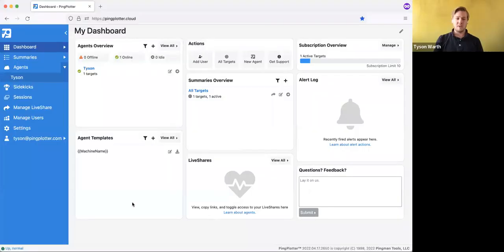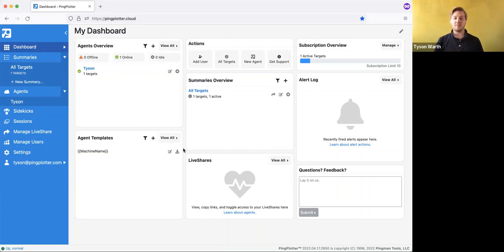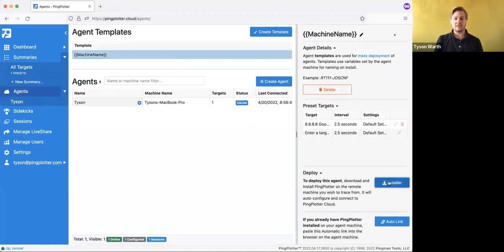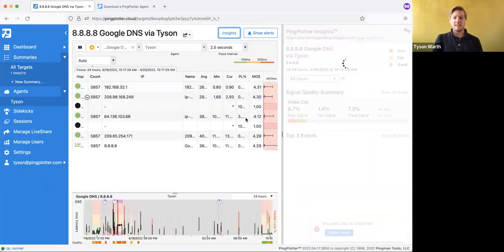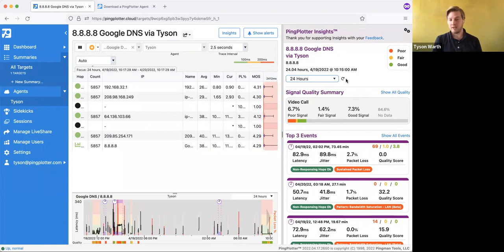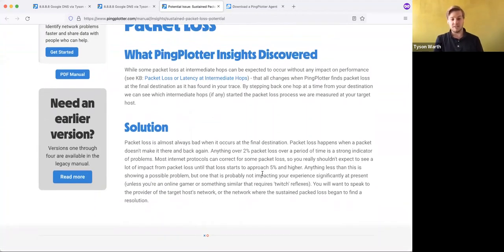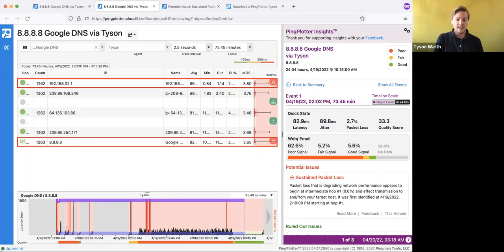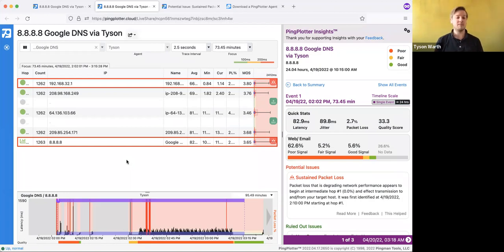PingPlotter Product Walkthrough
Remote Worker Internet Troubleshooting, helping IT teams navigate the new normal with PingPlotter